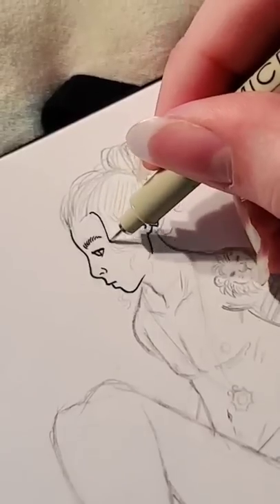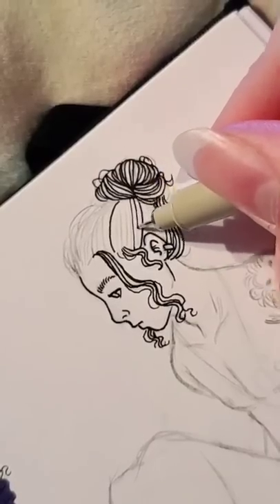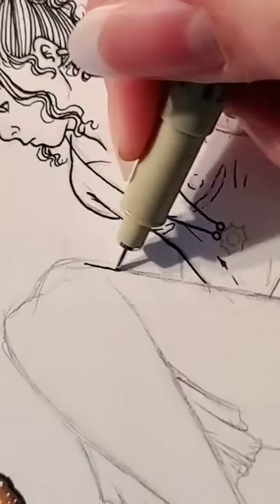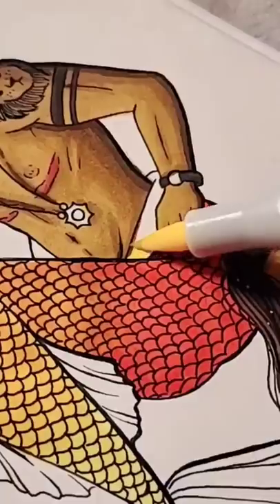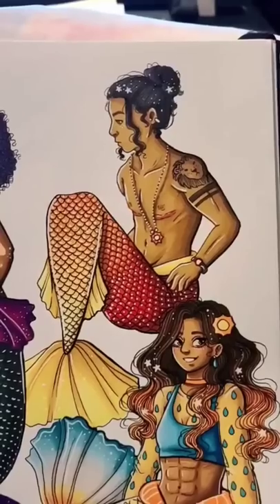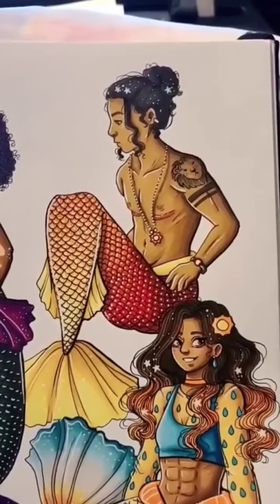August Merman [Mermay 2021]